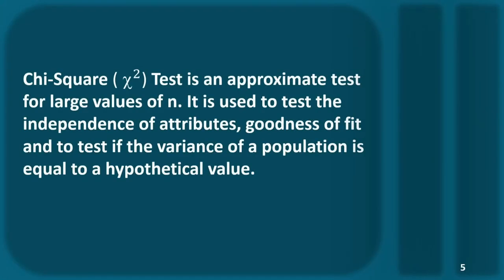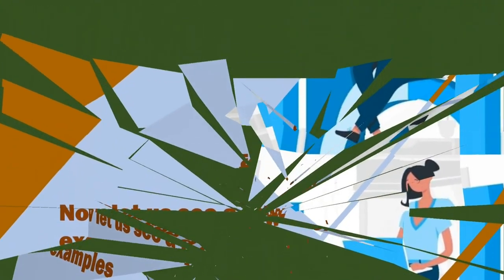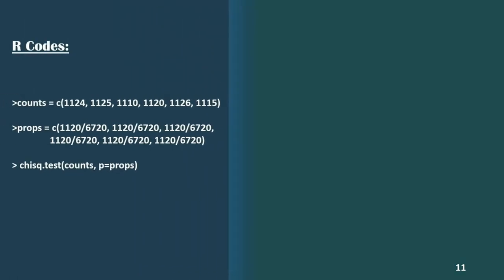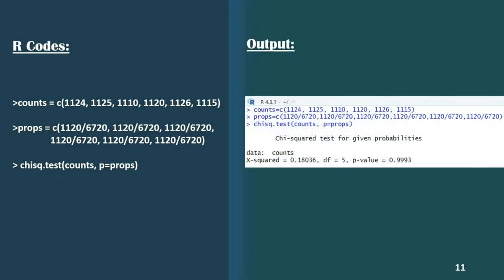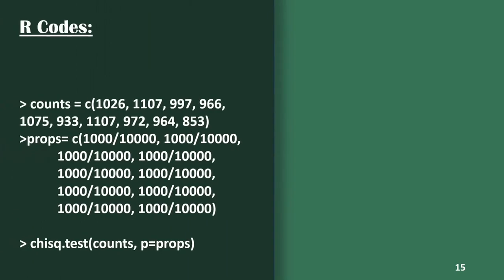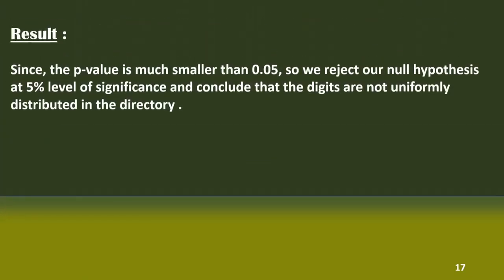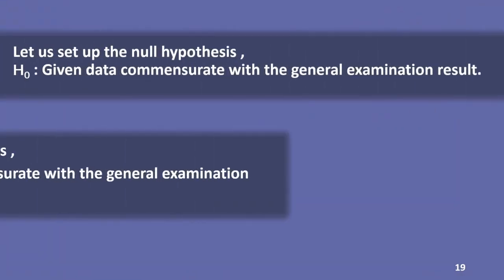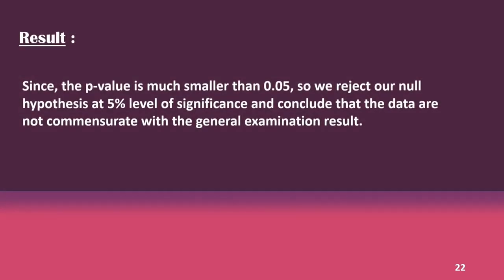Chi-Square Goodness-of-Fit Test in R: Step-by-Step Data Analytics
Explore the realm of statistical analysis with our latest tutorial, focusing on the Chi-Square Test of Goodness-of-Fit in R. This step-by-step guide delves into the implementation of R programming for robust data analytics. Whether you're a beginner or aiming to expand your statistical toolkit, this tutorial equips you with the skills to assess goodness-of-fit in your datasets using the potent Chi-Square Test. Join us on this journey to unlock insightful data analysis techniques and elevate your statistical capabilities with R.